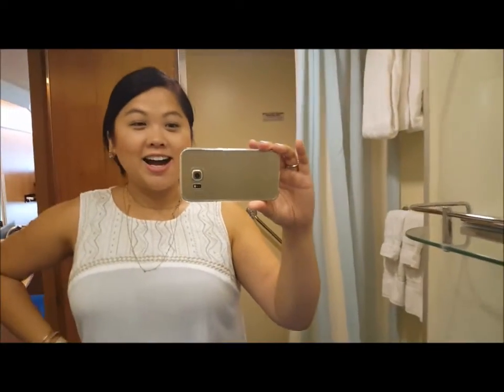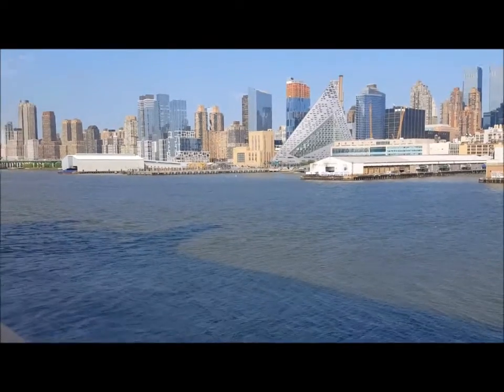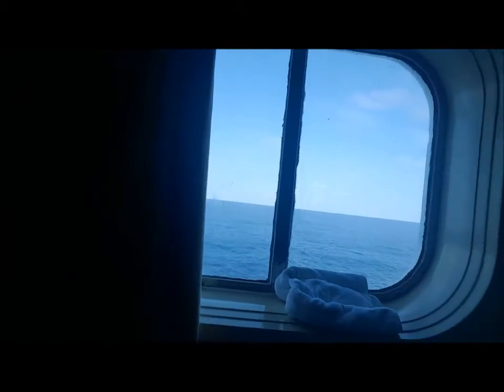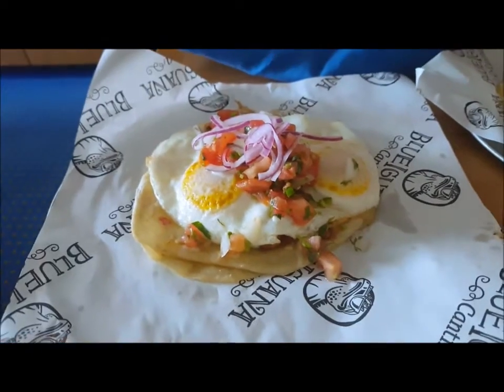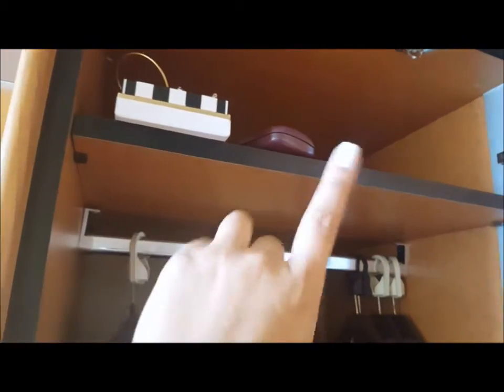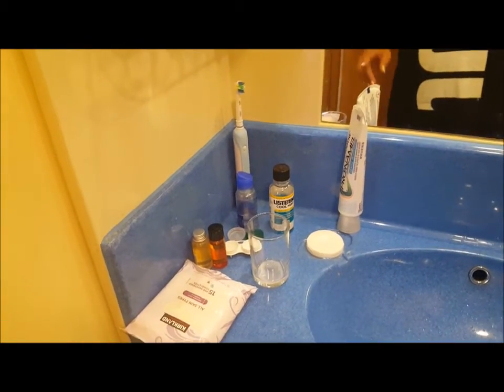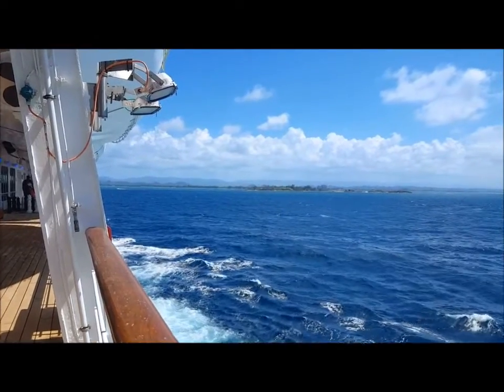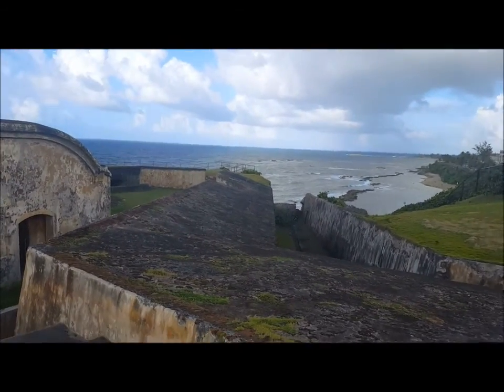Carnival Sunshine Cruise VLOG Day 1 to Day 4 (7/20-24)